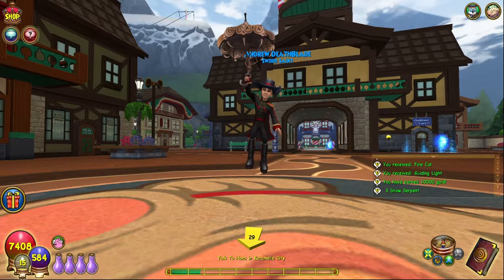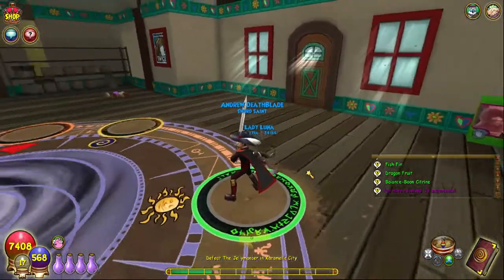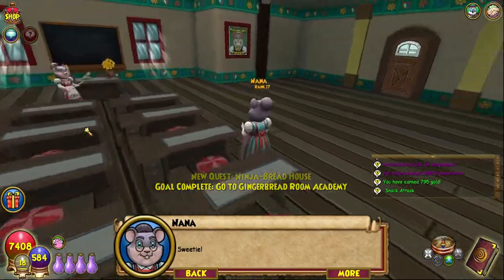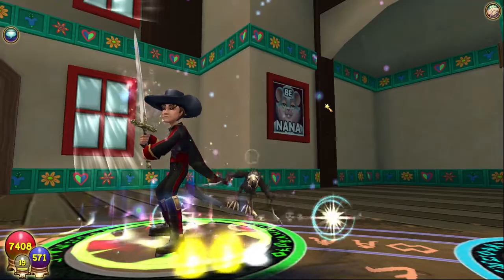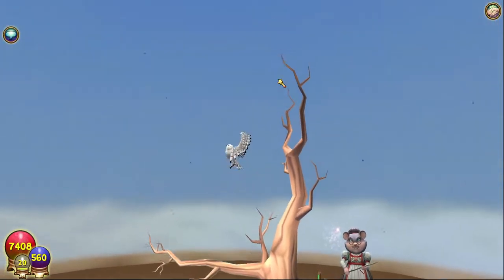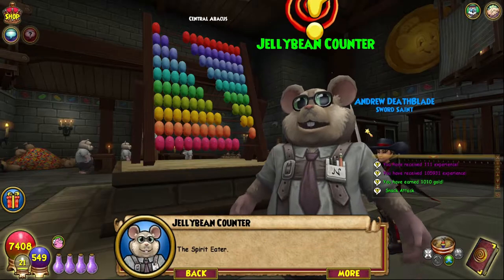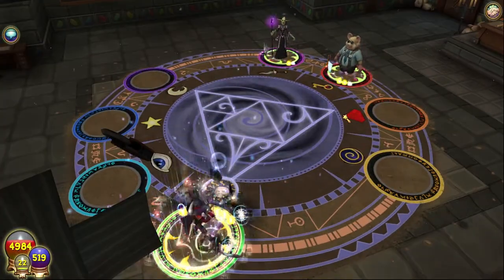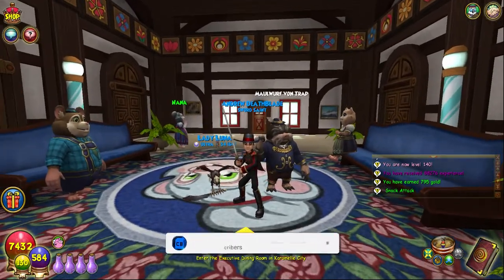Wizard101 Death Walkthrough #304 | Revolution!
Wizard101 Death Walkthrough #304 Today we start the Revolution against NANA!

Support me! ►